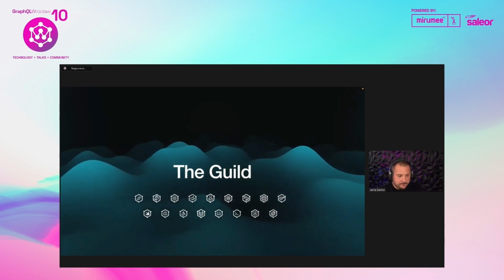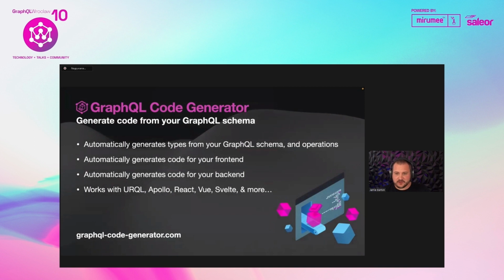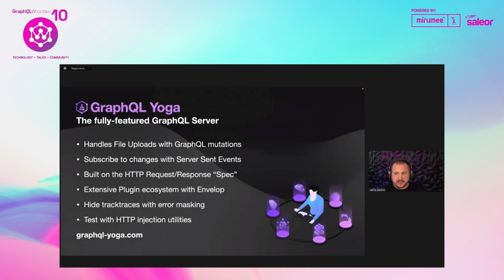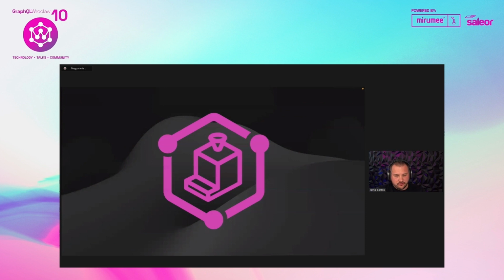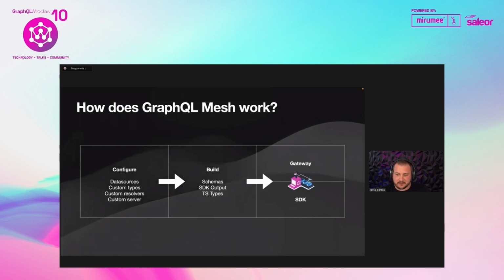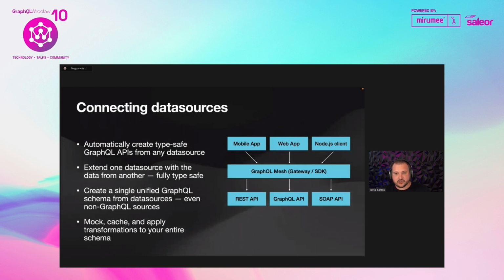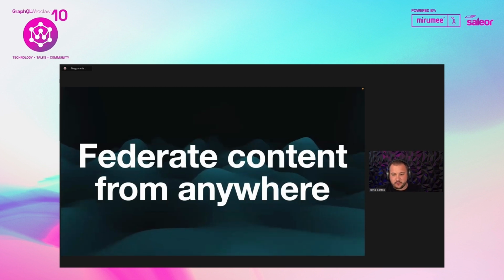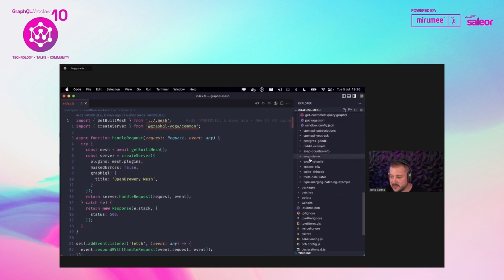GraphQL Mesh: Query anything, run anywhere | Jamie Barton | GraphQL Wroclaw Meetup #10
Build your own GraphQL API & SDK without writing any schema or resolvers. GraphQL Mesh can automatically generate a GraphQL schema from OpenAPI/Swagger, gRPC, SOAP, oData, Postgres, and more. GraphQL Mesh stitches together the ultimate “mega graph” for all your data needs, as well as creating an executable that can talk directly to your services without any middleware API layer.